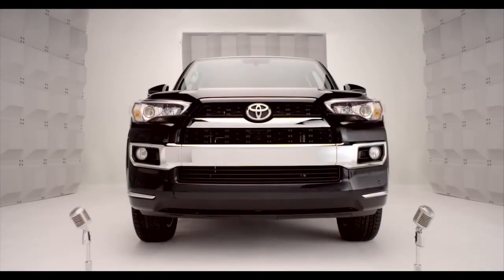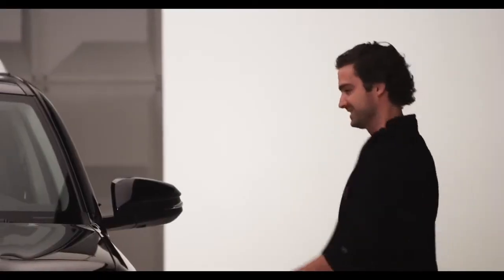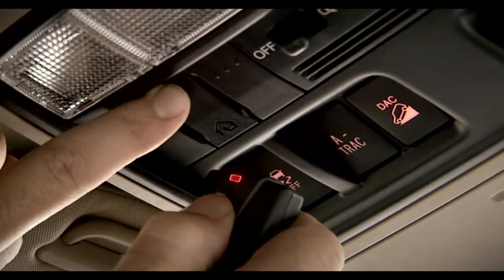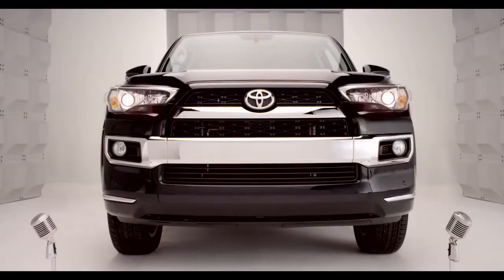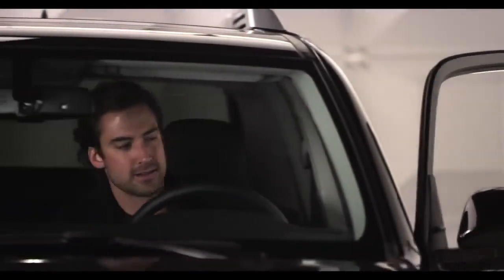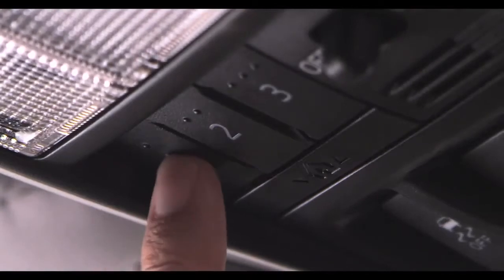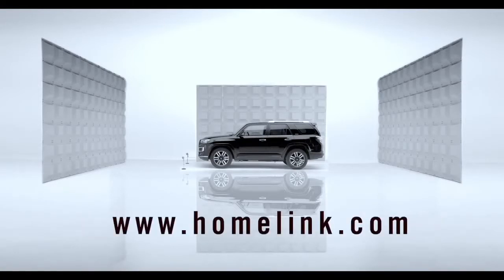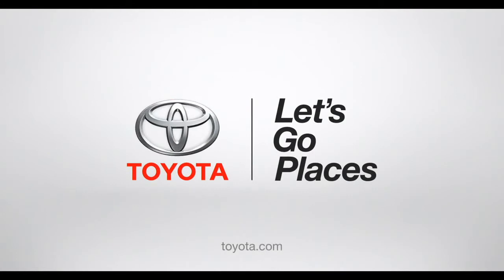4Runner How To Homelink® 2014 Toyota 4Runner